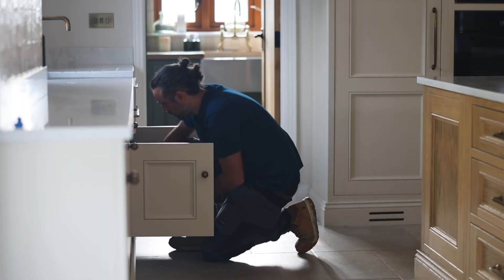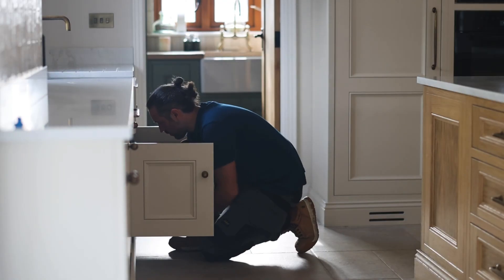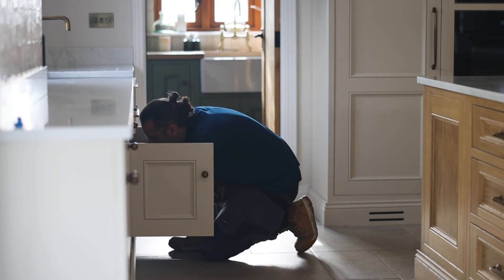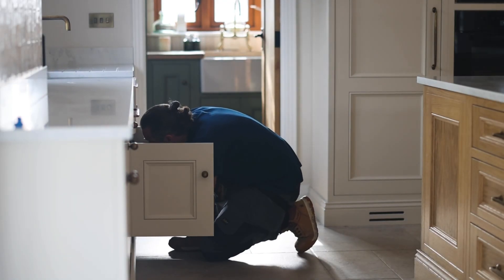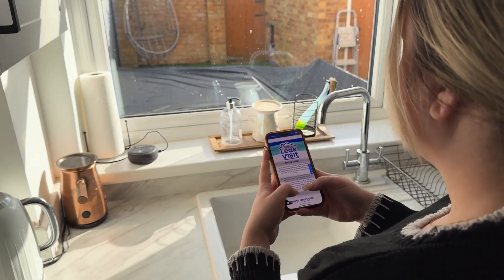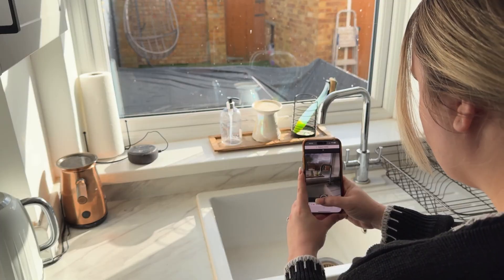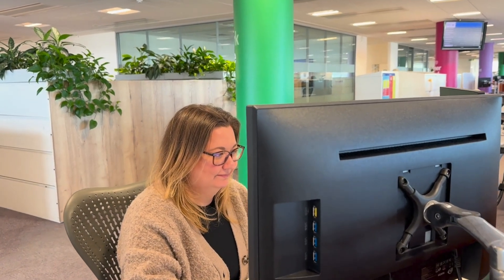How Much Does a Leak at Home Waste?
You might not think a small drip makes much of a difference, but we put it to the test! In just 10 minutes, a dripping tap can waste more water than you’d expect and over a day and then a year, it adds up!

💦 Watch our video to see the shocking results and find out how much water could be going to waste in your home!